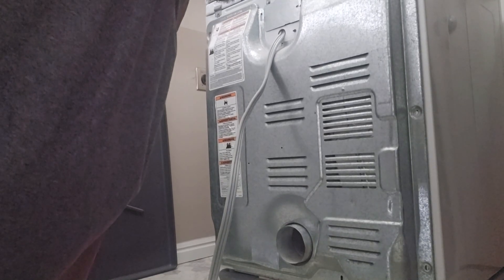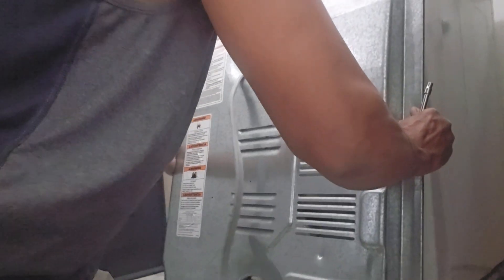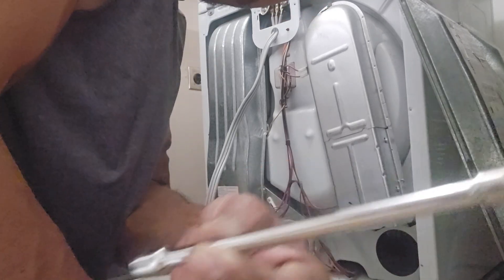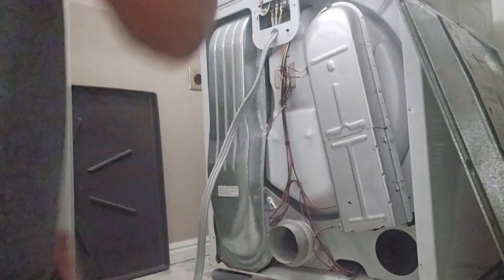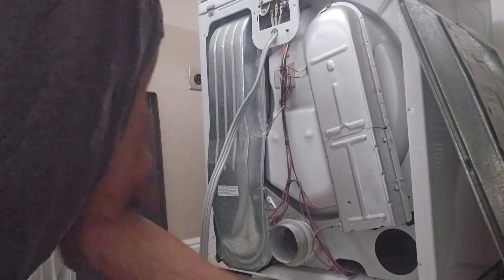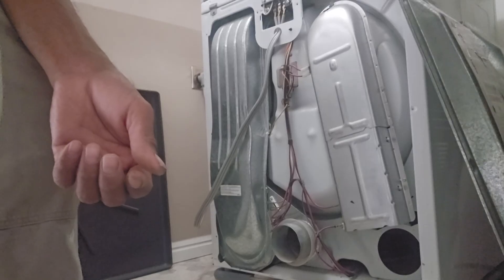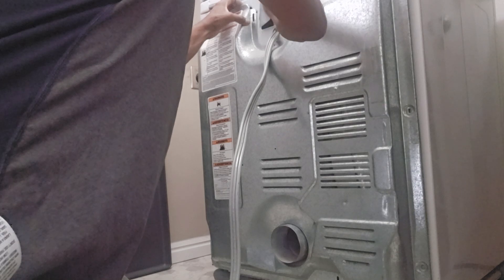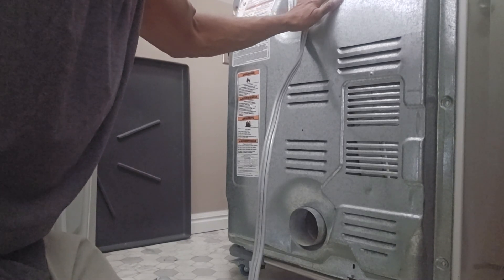Whirlpool Dryer Fuse Replacement